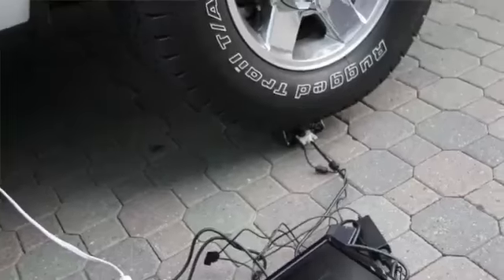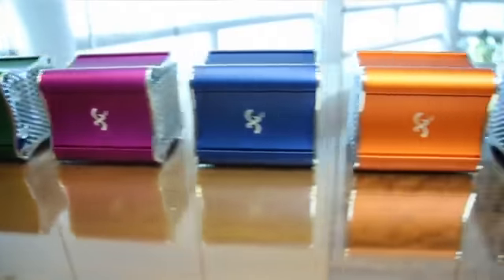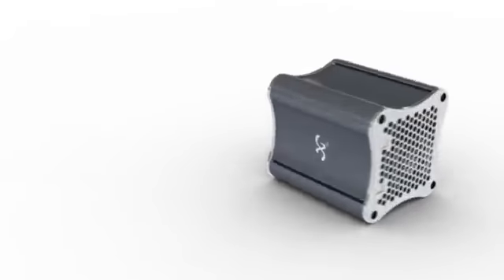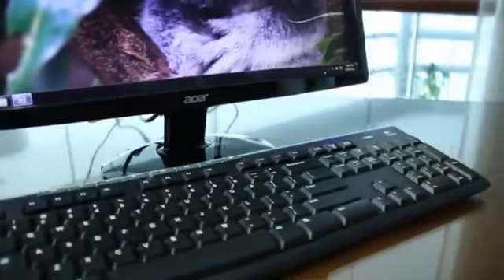Steam Box by valve | now Gaming can be any where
features:

Ethernet port
1/8" audio in/out port
Four USB 3.0 ports
Four USB 2.0 ports
Four eSATAp ports,
Two Mini Display ports,
One HDMI port
1TB of Internal storage

Polygon also has word from that the unit would be priced at around $1000 with a similar CPU and RAM spec to Xi3′s recently announced X7A Kickstarter initiative, which boasted a quad-core 64-bit, x86-based 32nm processor running at up to 3.2GHz (with 4MB of Level2 Cache), an integrated graphics processor (GPU) containing up to 384 programmable graphics cores and 8GB of DDR3 RAM. Core components will also be upgradable.